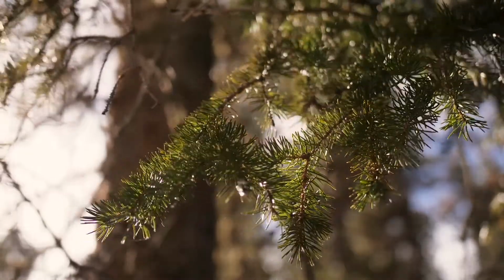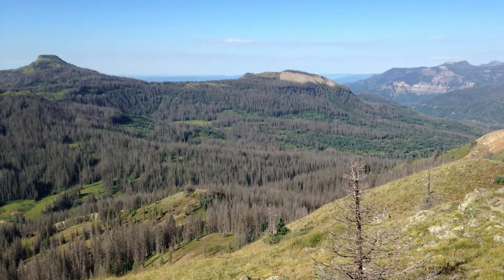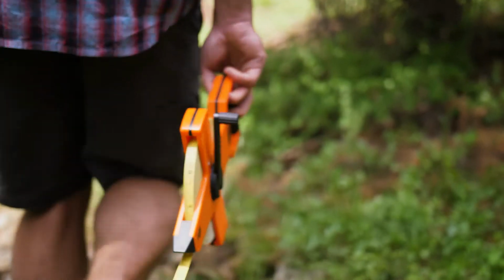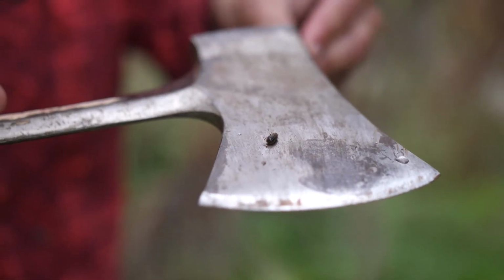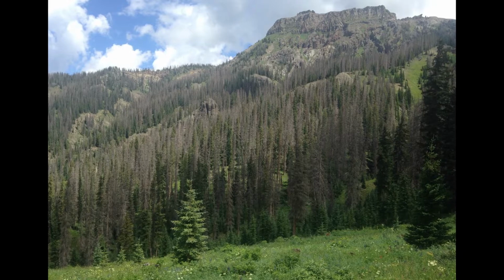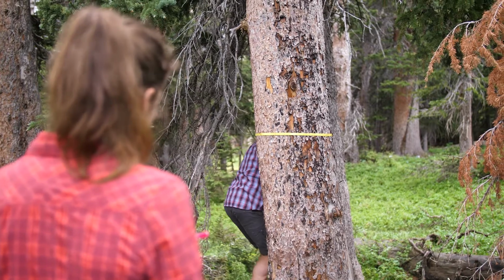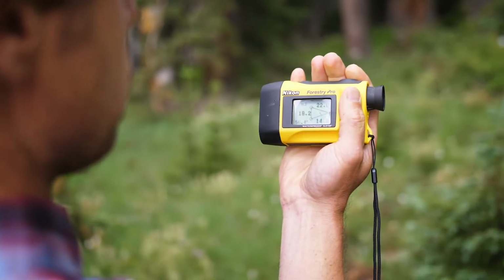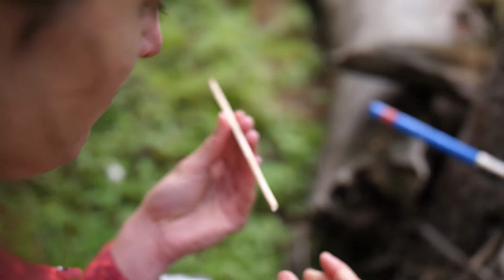The causes and consequences of spruce beetle outbreaks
Dr. Robbie Andrus and Dr. Sarah Hart talk about some of their research on spruce beetle outbreaks.